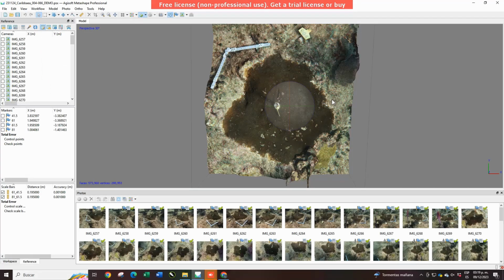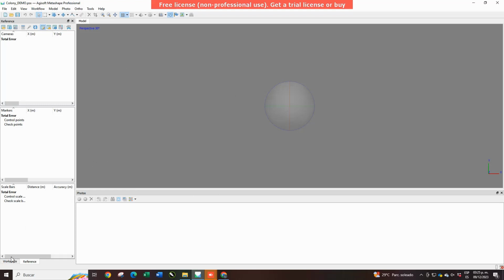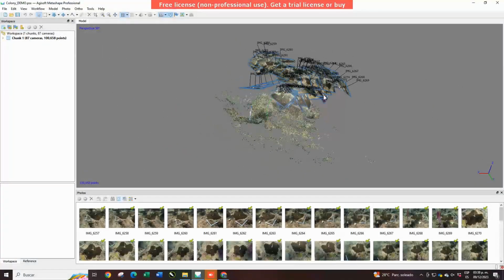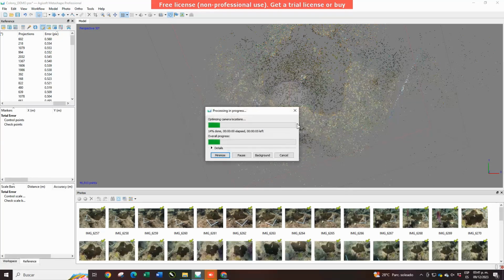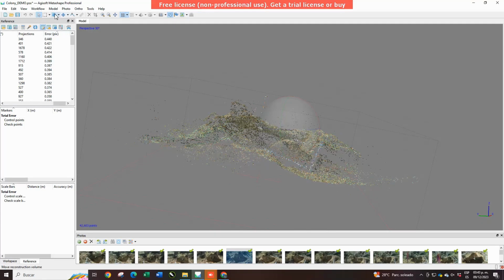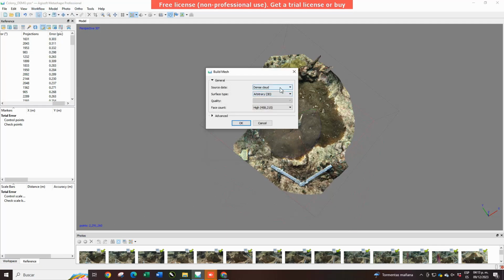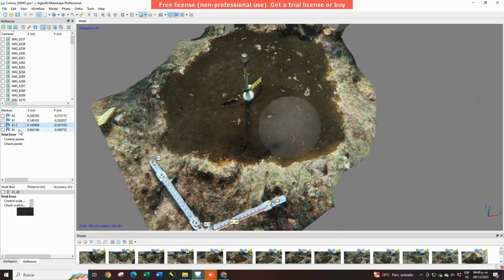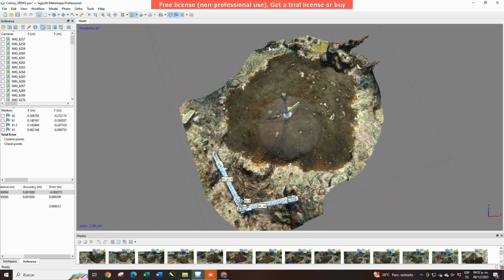Sponge Colony Analysis Part 1: Generating 3D Models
Generating 3D Models